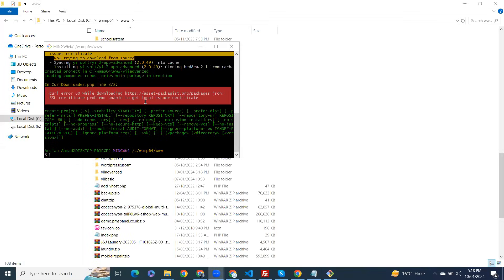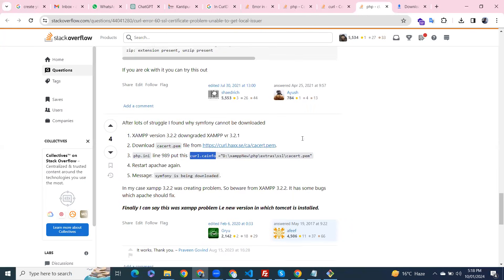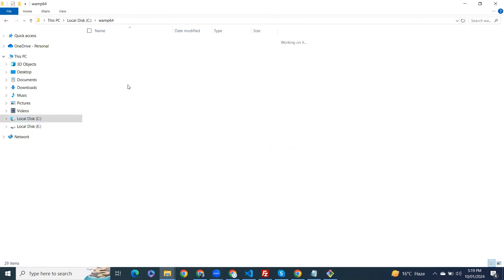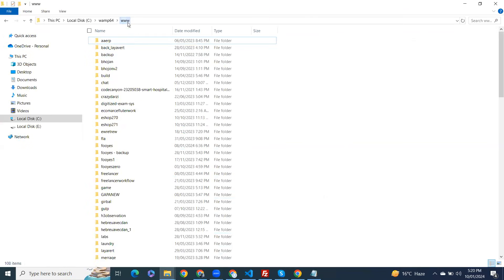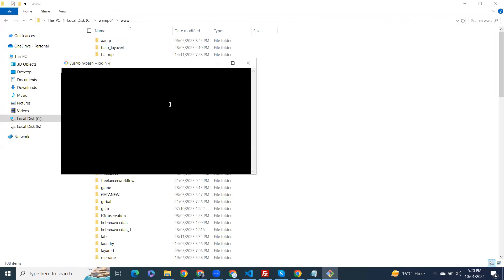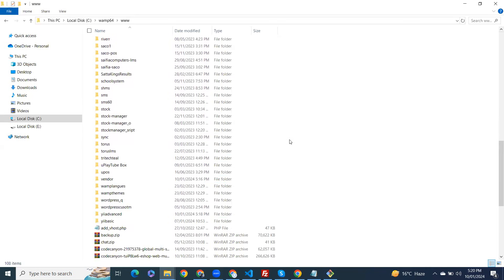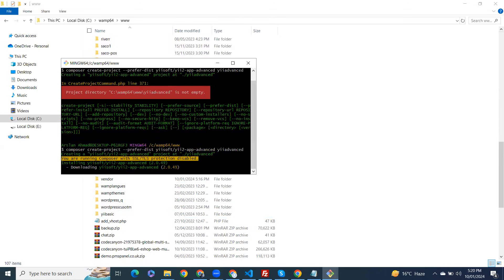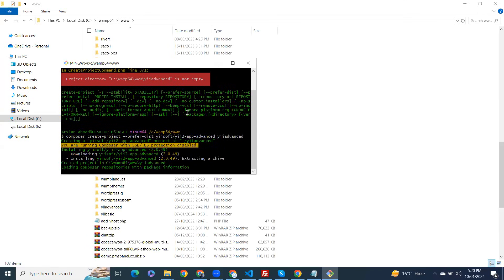cURL error 60 SSL certificate problem unable to get local issuer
curl error 60: ssl certificate problem: unable to get local issuer certificate laravel,
php curl error 60: ssl certificate problem: unable to get local issuer certificate,
curl error 60: ssl certificate problem: unable to get local issuer certificate xampp,
ubuntu curl error 60: ssl certificate problem: unable to get local issuer certificate
windows curl error 60: ssl certificate problem: unable to get local issuer certificate,
wordpress curl error 60: ssl certificate problem: unable to get local issuer certificate,
guzzle curl error 60: ssl certificate problem: unable to get local issuer certificate,
curl: (60) ssl certificate problem: unable to get local,